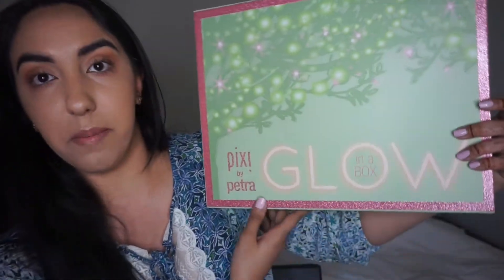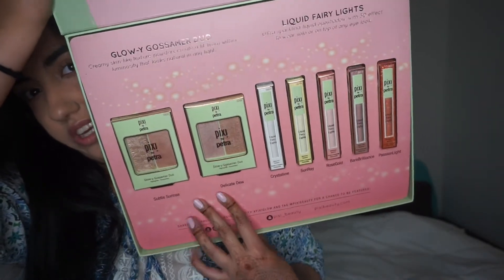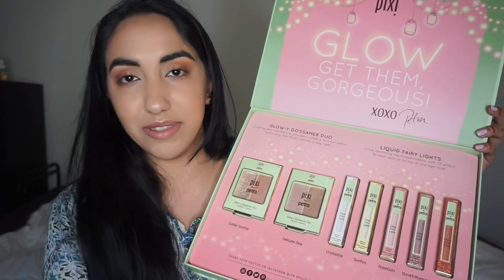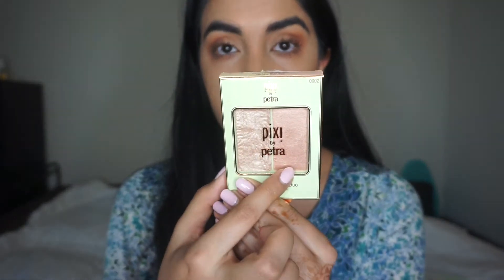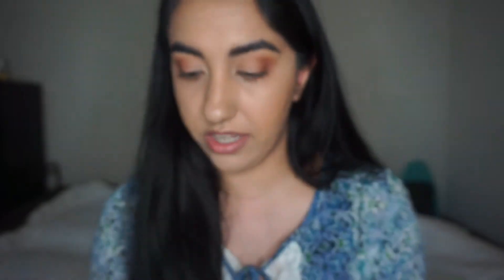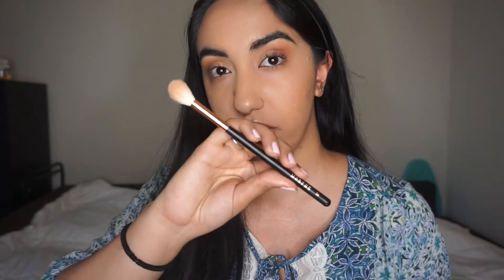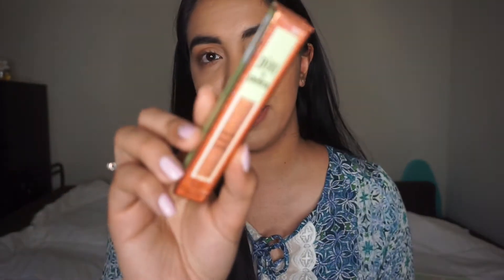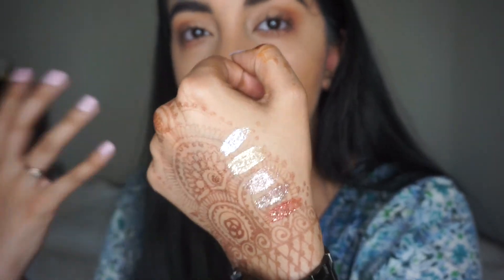PR UNBOXING Pixi Beauty by Petra | Liquid Fairy Lights & Duo Highlighters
Pixi Beauty sent me there new Glow PR Box which includes new Duo highlighters and the pixi beauty liquid fairy lights. I did a unboxing and swatch first impression of there new products. Free makeup for Pixi by Petra

I share all things Beauty and I love sharing some DIY's that I've learned over the years!